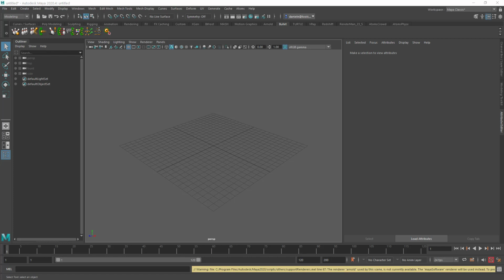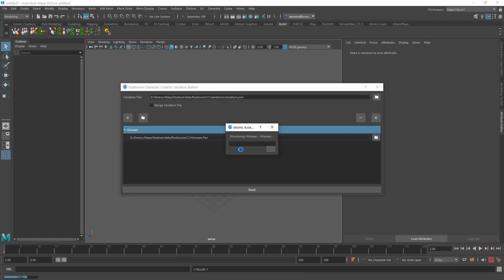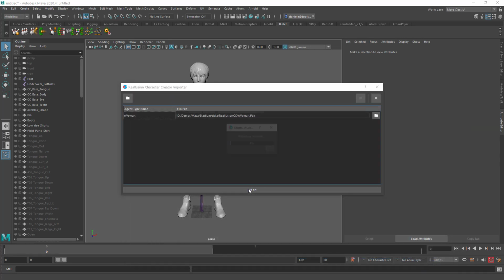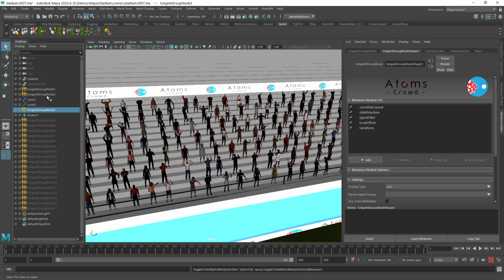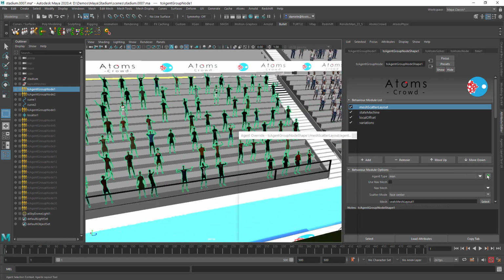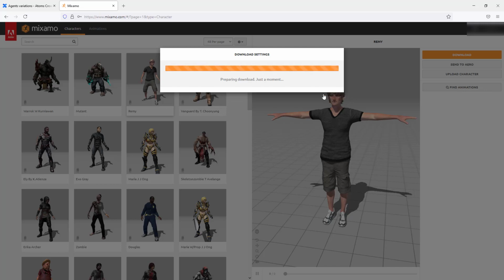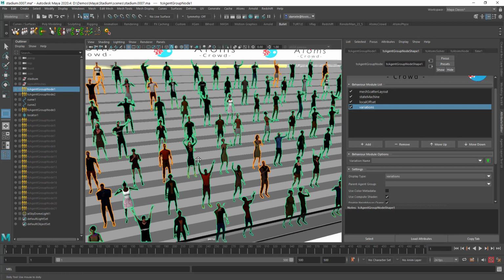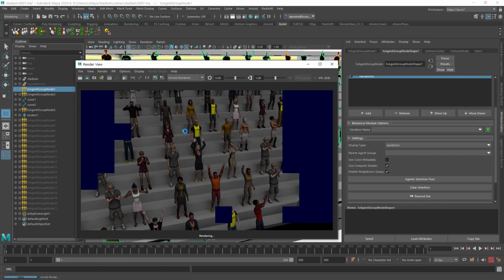AtomsMaya 4.1.0 - Stadium Demo 11 - Adding Mixamo and Reallusion CC characters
Timecodes
0:00 - Intro
0:45 - Exporting a Reallusion CC asset
2:00 - Building variations for a Reallusion CC asset
4:00 - Building variations manually for a Reallusion CC asset
7:26 - Adding the Reallusion CC asset to the crowd
11:41 - Downloading a Mixamo asset
12:34 - Building variations for a Mixamo asset
13:23 - Adding the Mixamo asset to the crowd